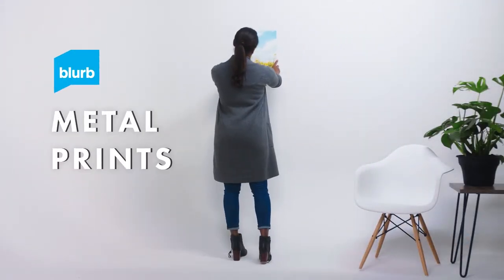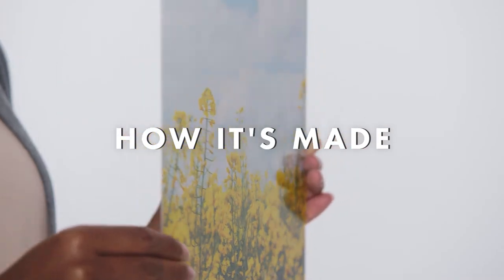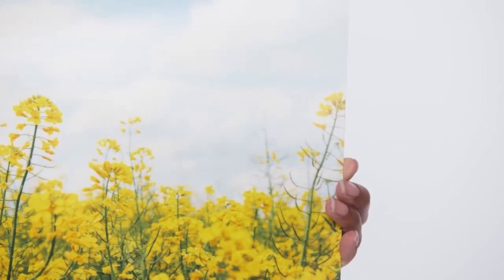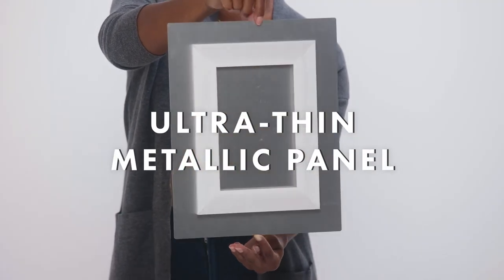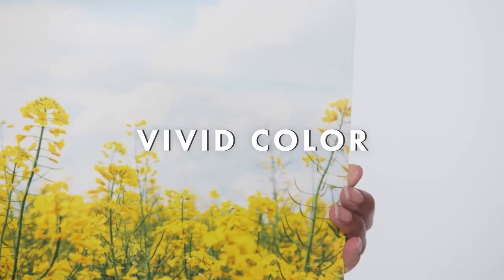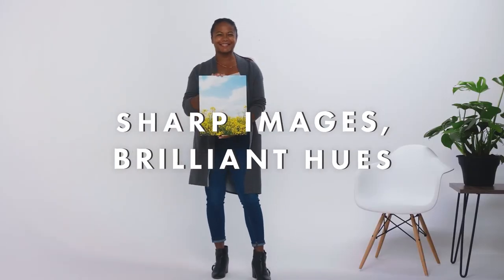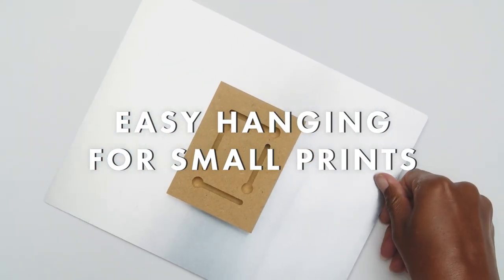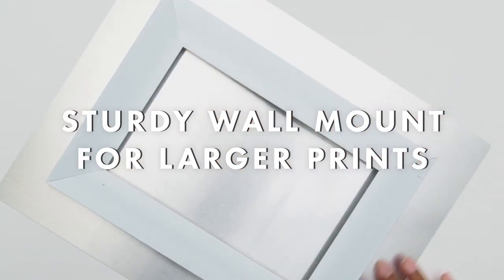Custom Metal Prints & Wall Art with Blurb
Step outside of the ordinary and be radiant. Achieve a brilliant, modern look with custom metal prints from Blurb. Watch this video detailing how we print your metal photos to learn more about print quality, look and feel, display features, and more.
Through a combination of heat and pressure, your image is infused into a sheet of high-gloss aluminum. This thermal transfer process creates a vivid, crisp image with superior image clarity. Each ultra-thin metallic panel has smooth rounded edges for a sleek and modern look and feel. The wide print gamut and high-gloss coating ensures vivid color and authentic reproduction. Smaller 8x10 and 10x8 custom metal prints feature a wood-block with omni-directional keyholes for easy hanging with a nail or screw. Larger custom metal prints feature a wall mount cleat with screws and drywall anchors (instructions are also included). All hanging hardware sits ½ inch off the wall allowing versatile hanging options whilst ensuring a uniform appearance for gallery walls featuring different sized prints.

Custom metal art prints are the perfect showcase for high-resolution images with high color contrast. Find your creative edge and sense of adventure with unique, sleek metal wall décor. Create your metal print wall art today!